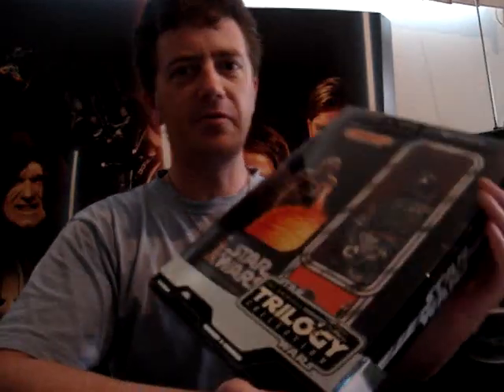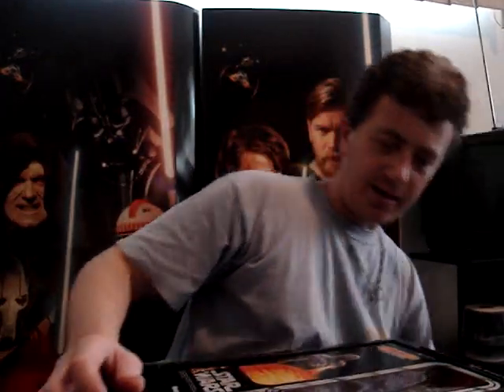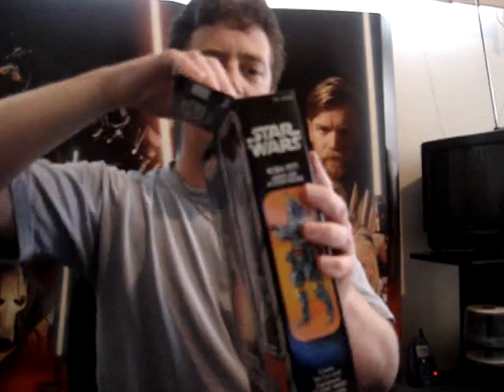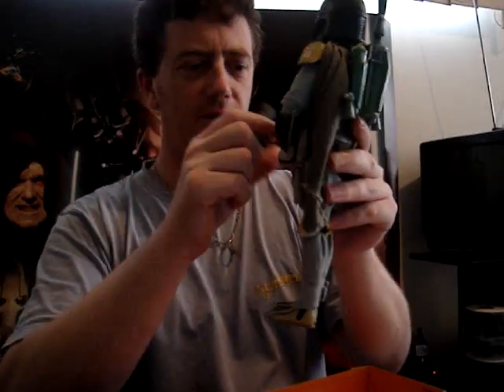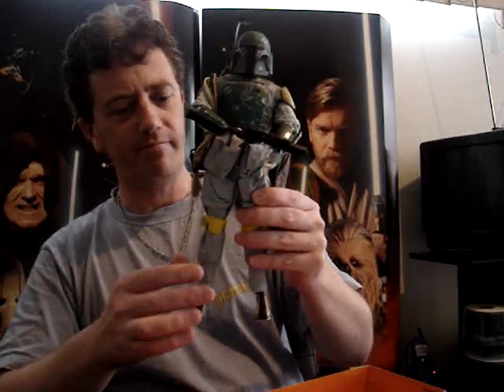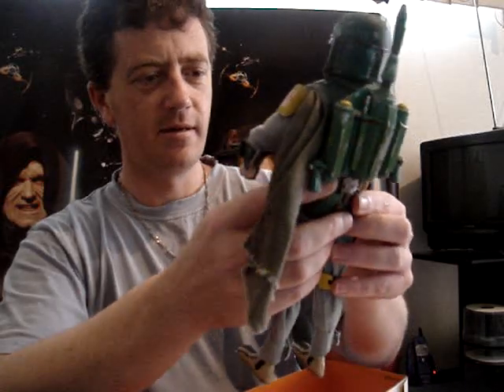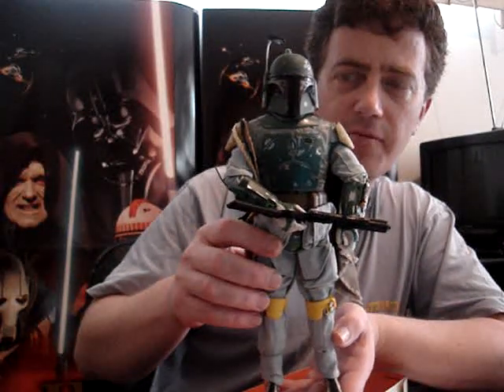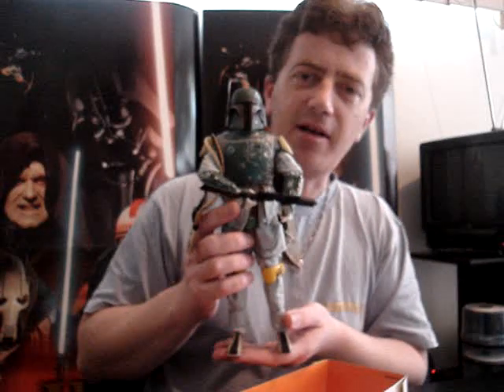Boba Fett 12 inch 12" Star Wars Action Figure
OTC Boba Fett 12 inch 12" Star Wars Action Figure OTC 2004